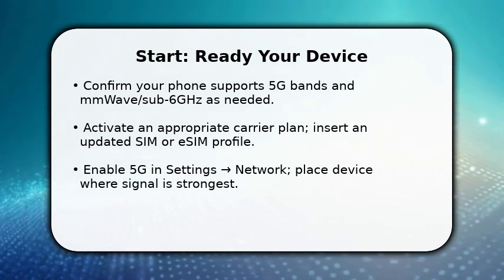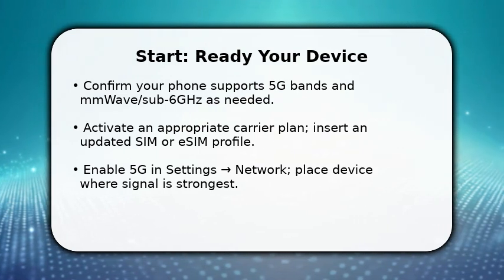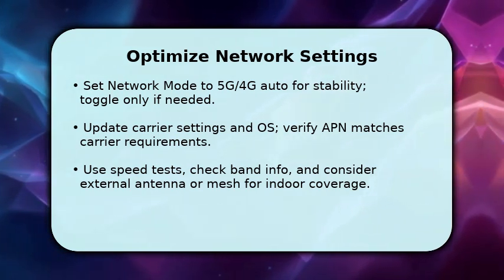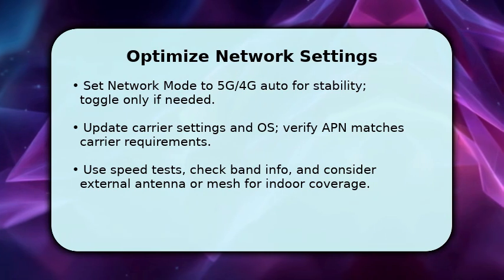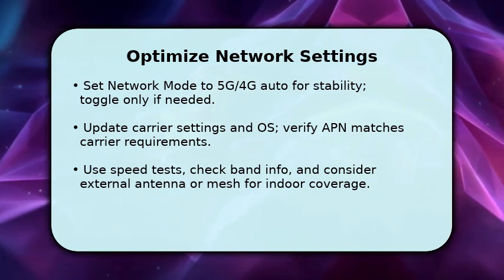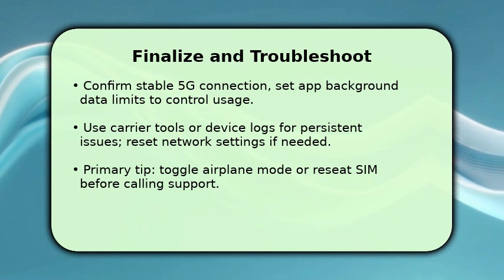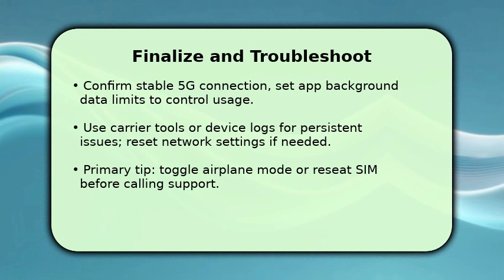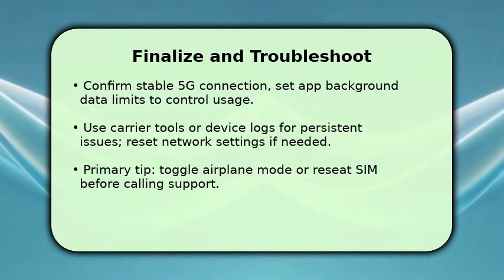How to Use 5g Network (full Guide)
Dive into the world of cutting-thy edge connectivity as we explore how to use a 5G network. This comprehensive guide covers everything from understanding what makes 5G different, setting up your device for optimal performance, troubleshooting common issues and tips on staying secure while enjoying ultra-fast internet speeds.

how to use, 5G Network Guide, ultra-fast Internet Speeds, setup 5g network, troubleshoot 5g problems, secure your device for fastest speed, understand what makes 5G different, connectivity guide